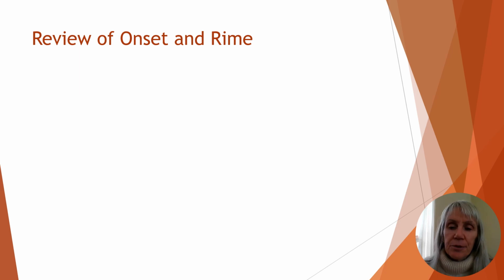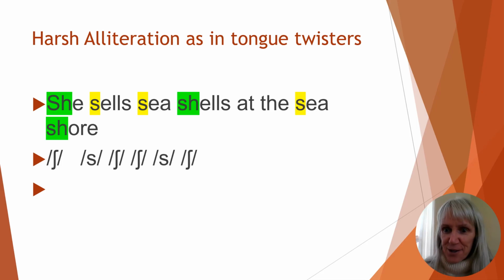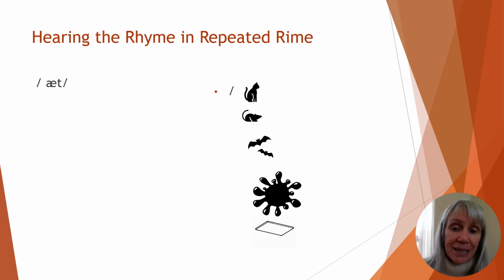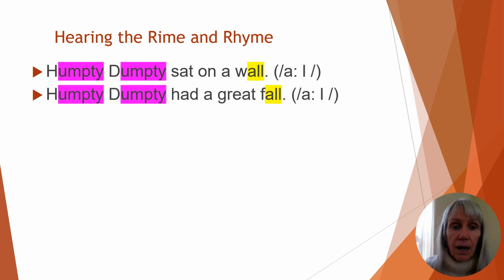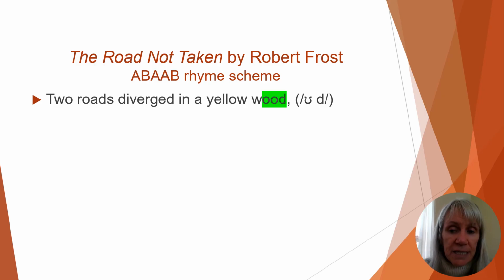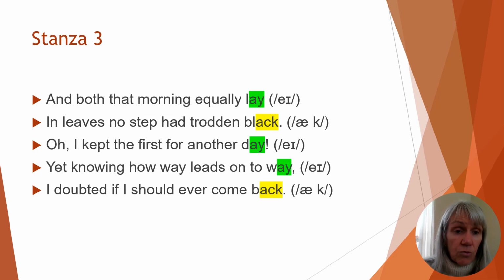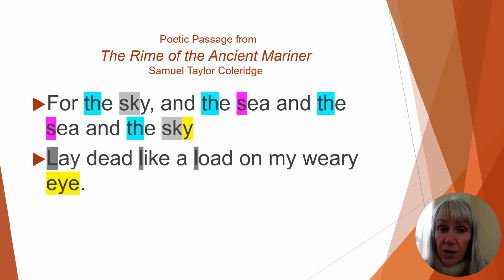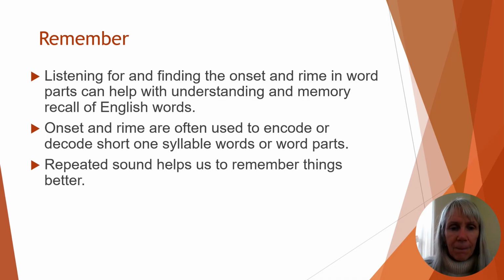The Repetition of Sound in Phonological Awareness; Episode 11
Learning English with a Canadian focus.  Chapter 4 continued. Based on and in support of All About the Sound: Making Learning English Easier with the 3P Approach. (available on Amazon.ca). In this video, aimed toward the adult learner, we are looking at the repetition of sound in onset (alliteration in poetry and tongue twisters) and the repetition of sound in rime ( rhyme). Practice with reciting and listening to poetry encouraged.